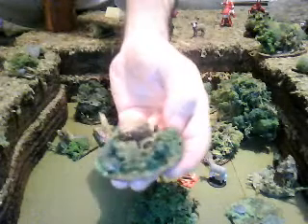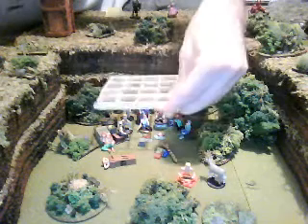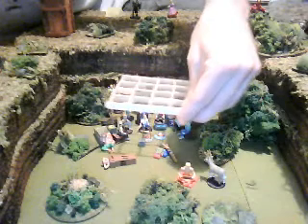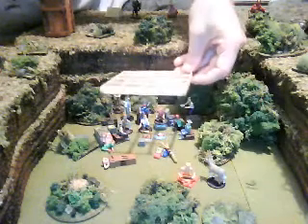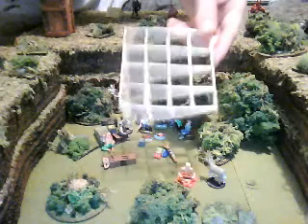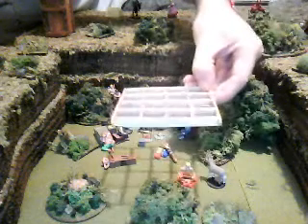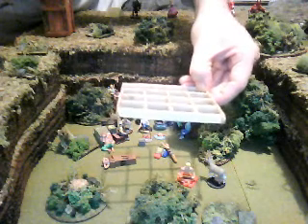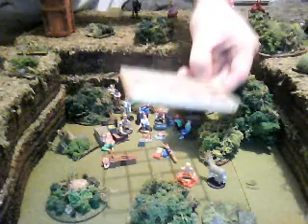RPG-mini's props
Miniature props for my D&D 3.5 /Pathfinder Game. Rise of the Rune Lords Burnt Offerings.Featuring 60' bridge on bushes, rocks,etc. Teasing Brady whom I never met and have no reason to tease but I self projected my reaction on him. No harm intended.